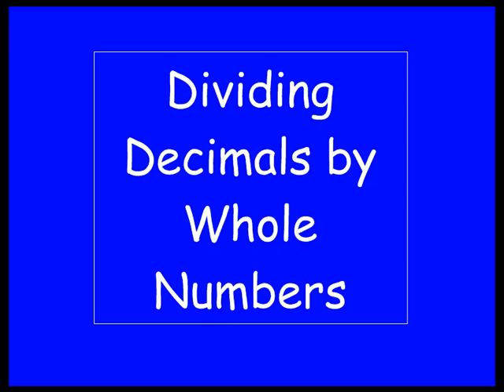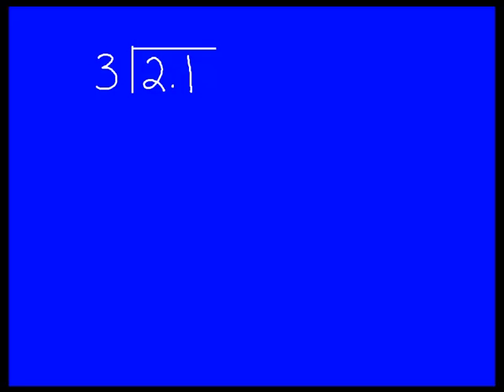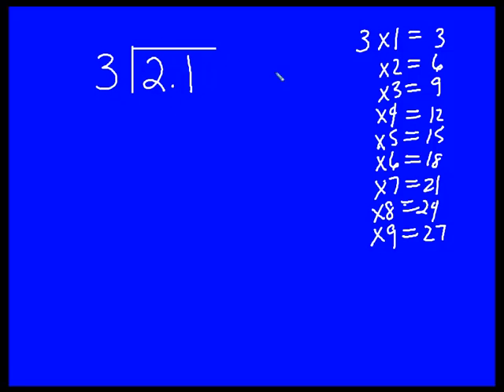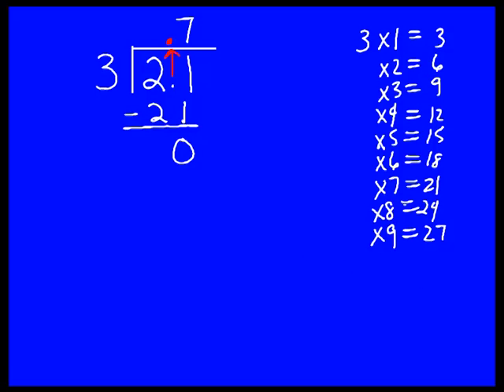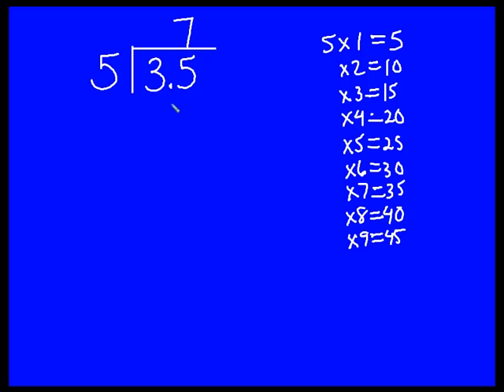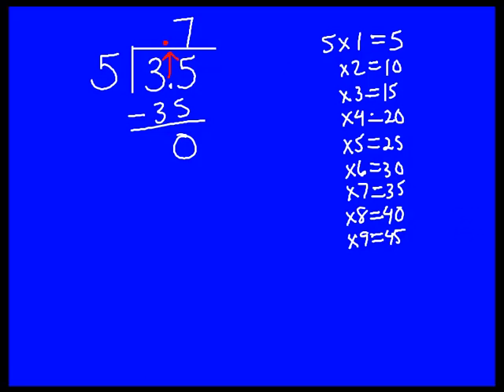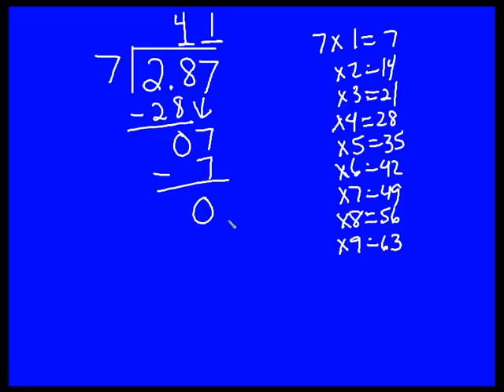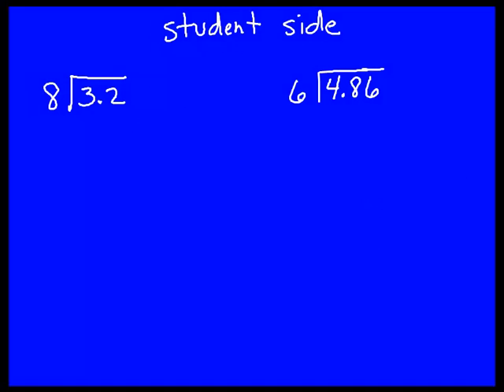Dividing Decimals by Whole Numbers